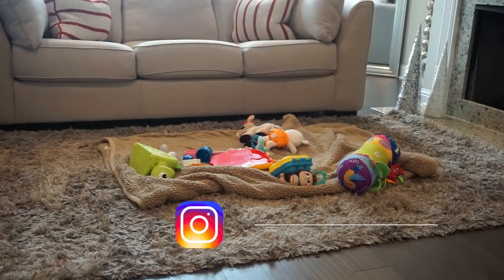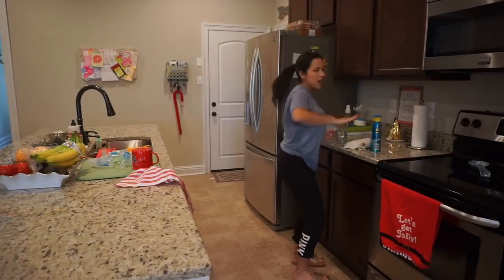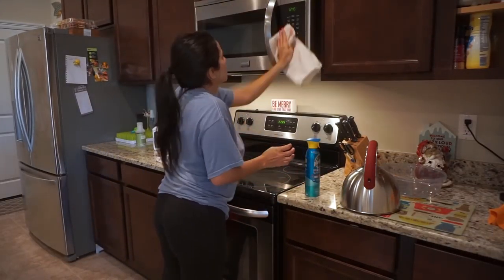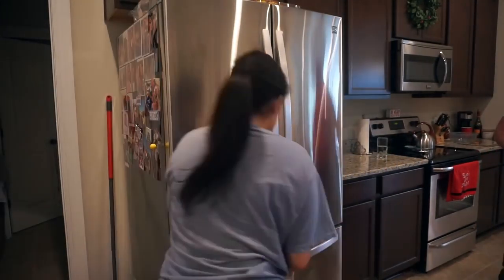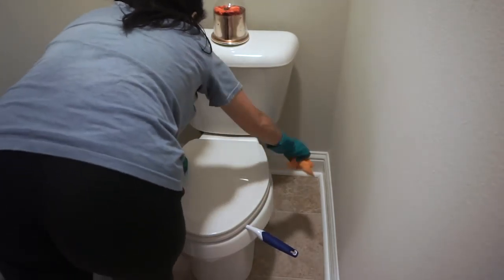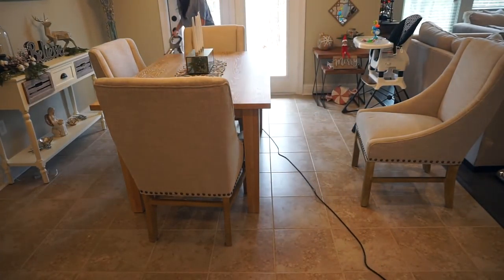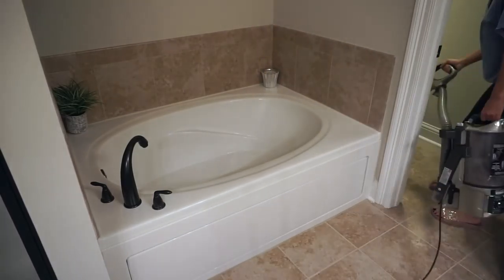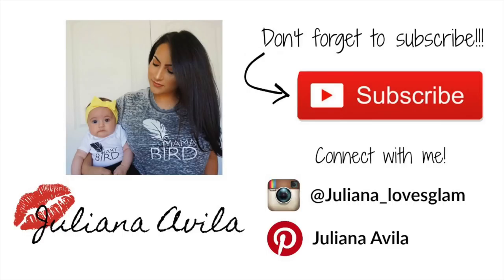CLEAN WITH ME 2018 //QUICK CLEANING ROUTINE // CLEANING MOTIVATION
Hey loves! Another video yay! Here is just a quick and easy clean up to keep your house looking and smelling good, makes life easier when you have to do a deeper cleaning and it's super quick and simple which is always good! hope you find it useful and enjoy it...till next time XOXO!

FREE OFFER FROM GROVE!
(existing customers will receive a free set of Grove walnut scrubber sponges)

Product frequently asked about:

*HOME
Spin mop